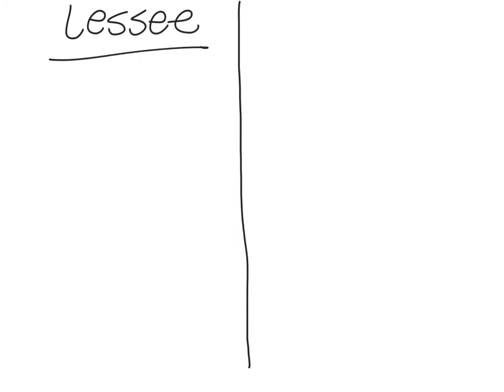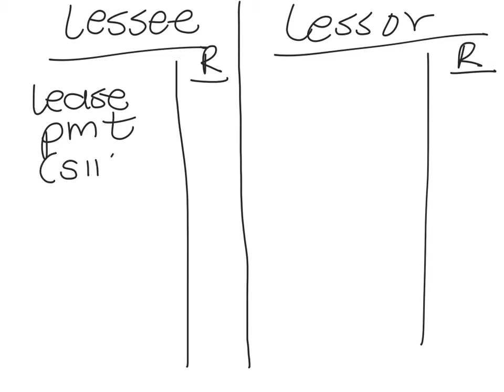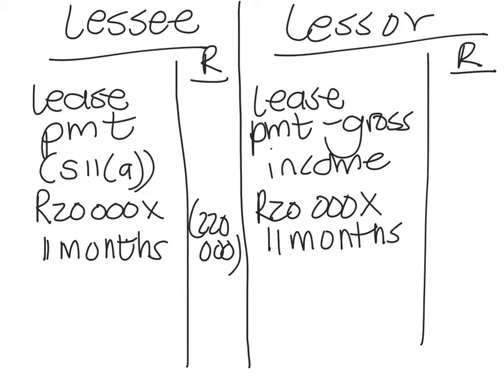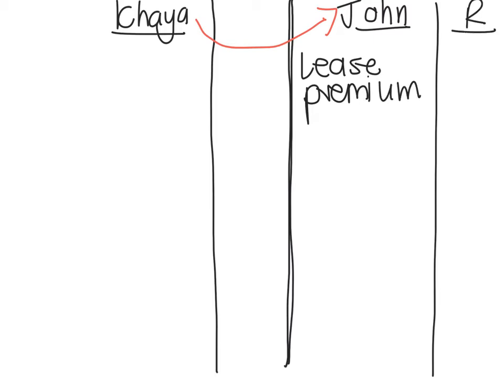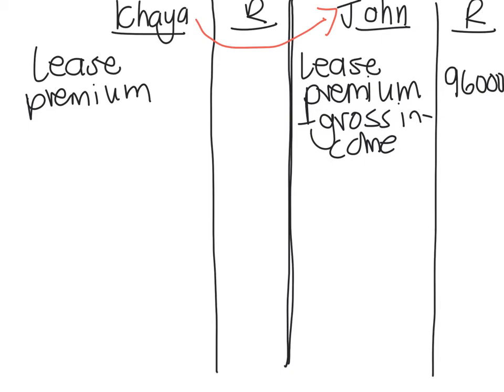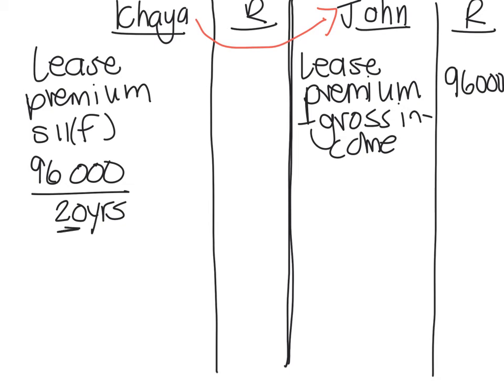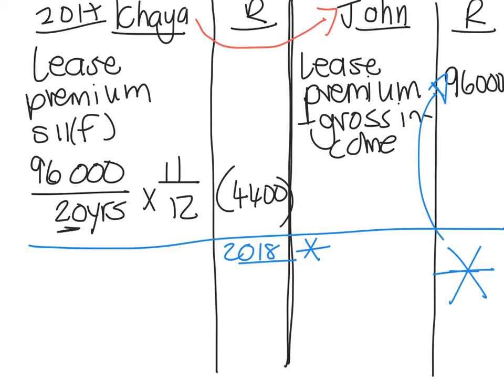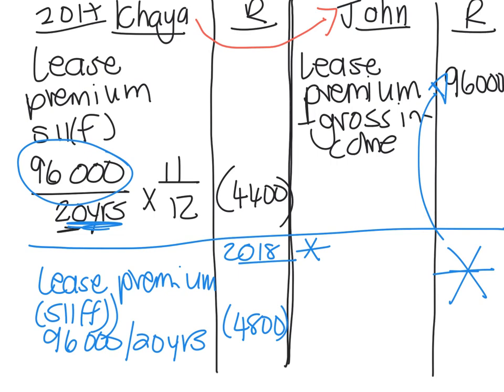Leases 2 of 3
This is the second of three videos I made in 2017 regarding leases - but the principles remain the same.